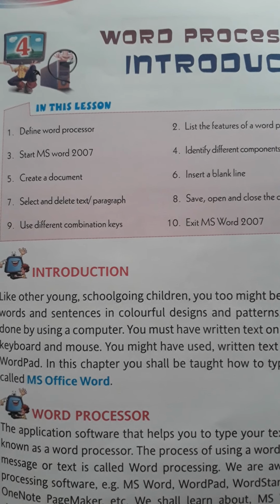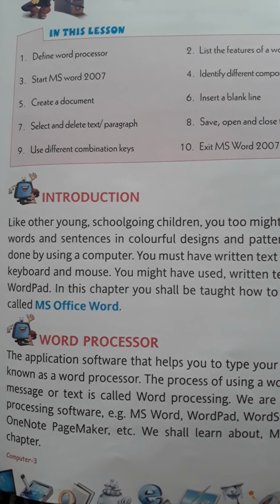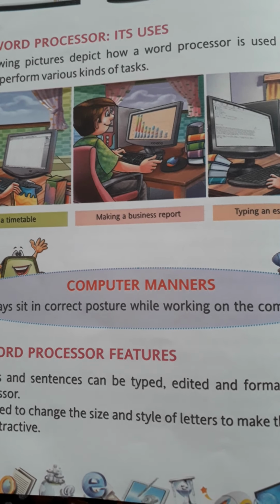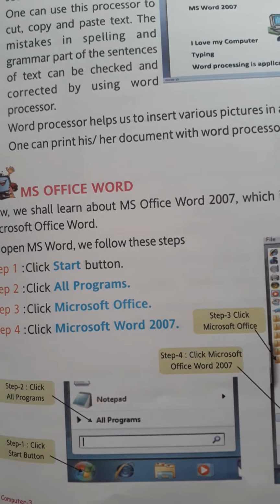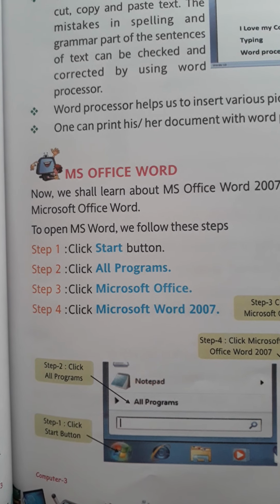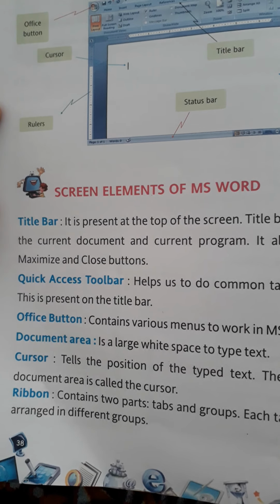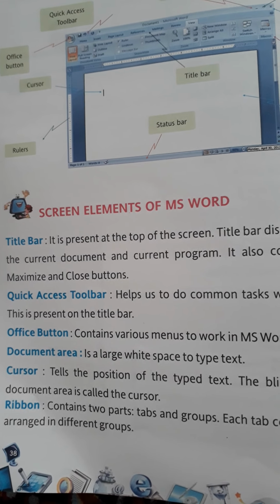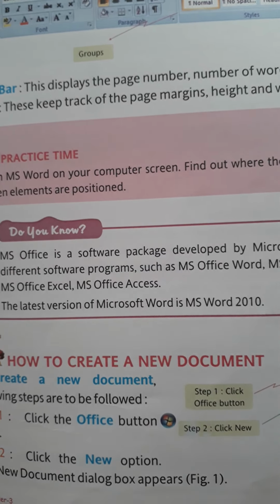Word Processor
lesson-4